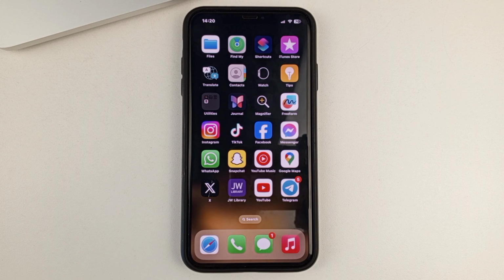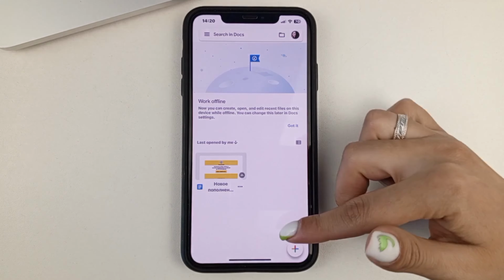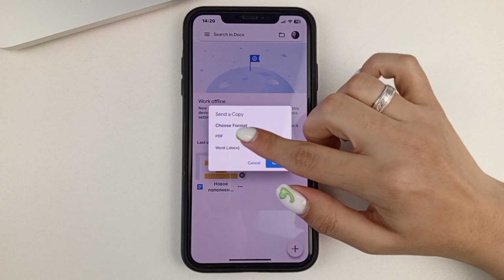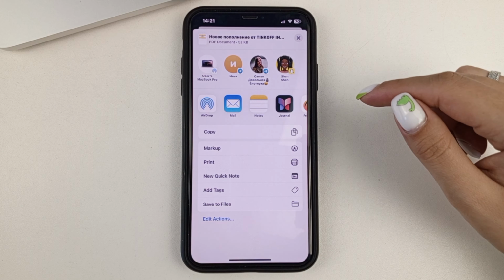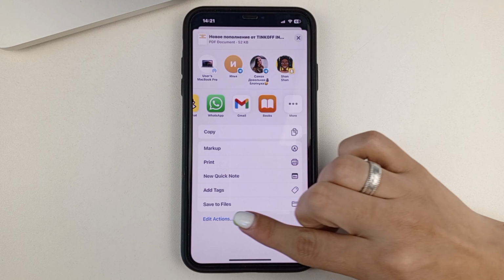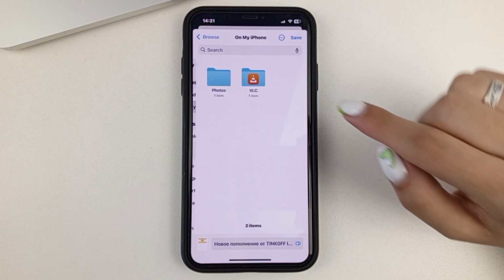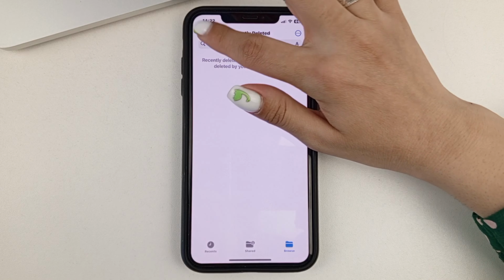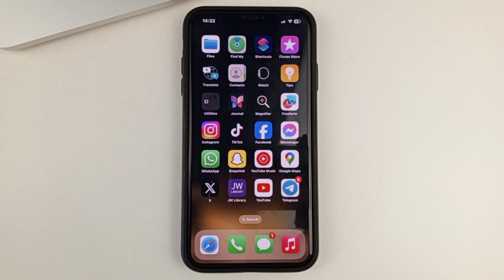How To Save Google Docs Document To Files On iPhone - Full Guide